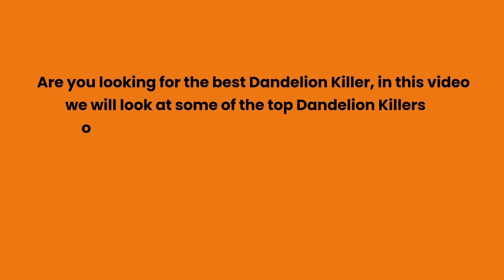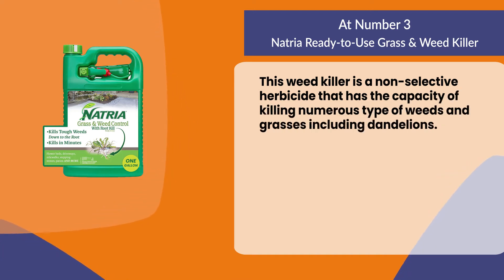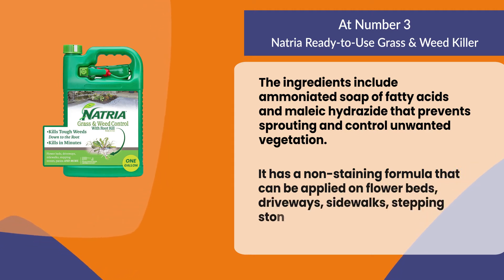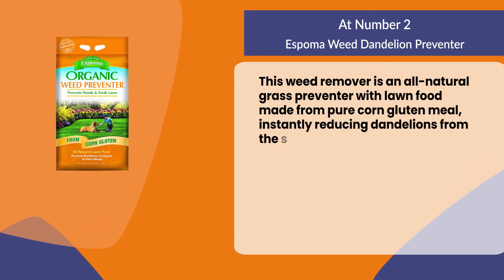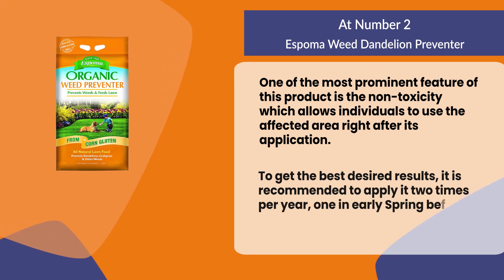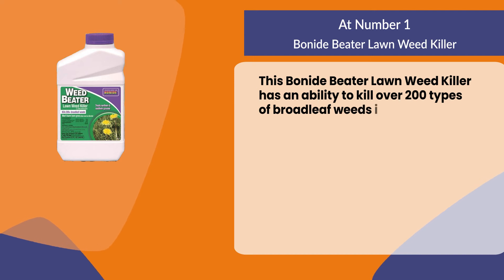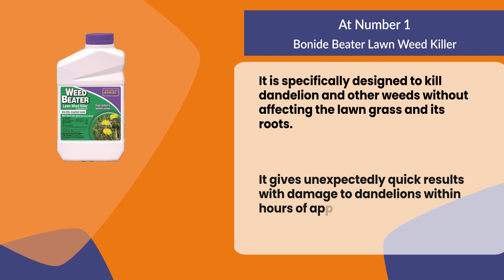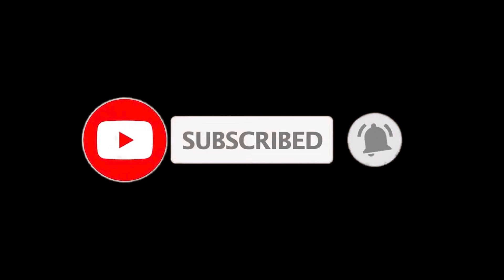Best Dandelion Killers Options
Follow the links given below to check the product prices:

Bonide Beater Lawn Weed Killers:

Espoma Weed Dandelion Preventers:

Natria Ready-to-Use Grass & Weed Killers:

0:00​​ Best Dandelion Killers Options
0:22 Natria Ready-to-Use Grass & Weed Killers
1:13 Espoma Weed Dandelion Preventers
02:04 Bonide Beater Lawn Weed Killers
02:54 Closing Remarks & Subscribe To Our Channel